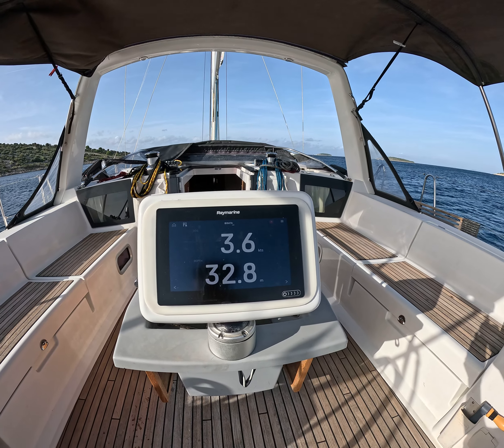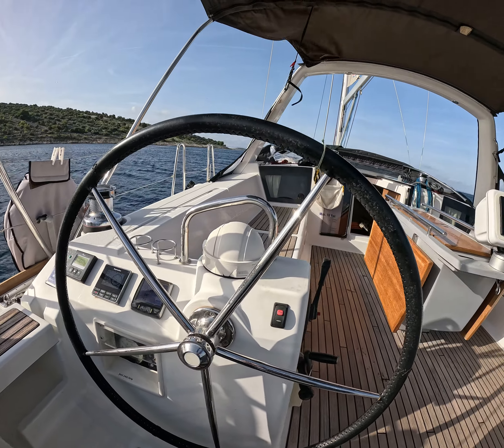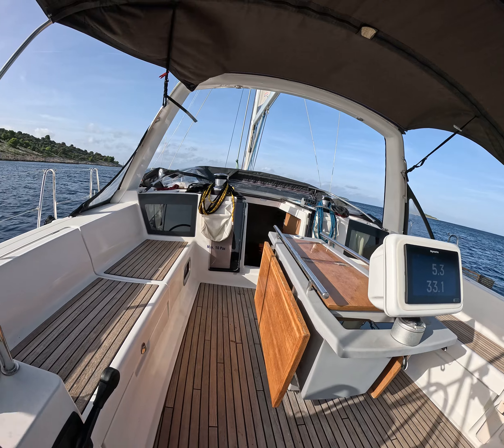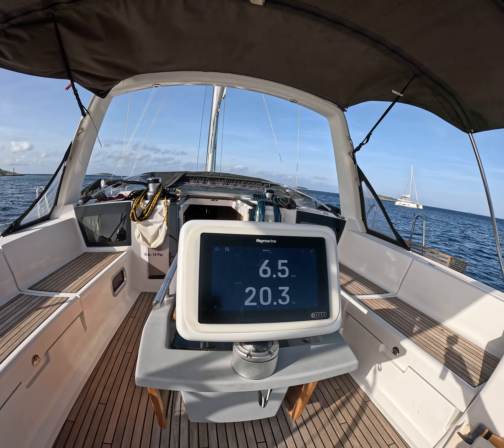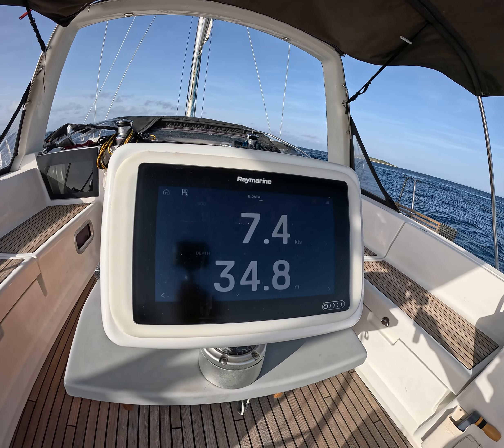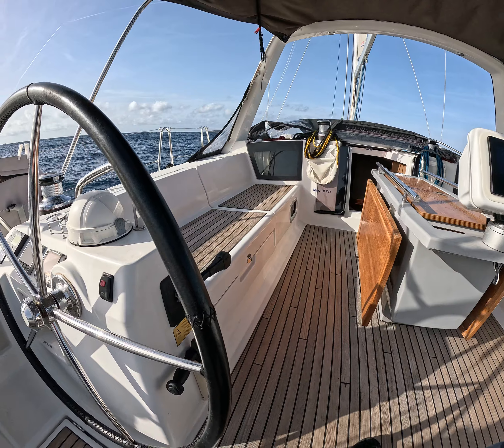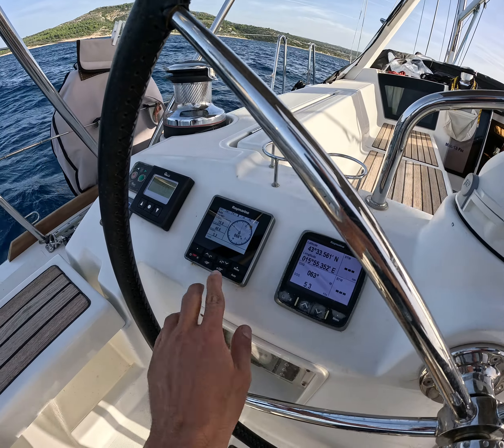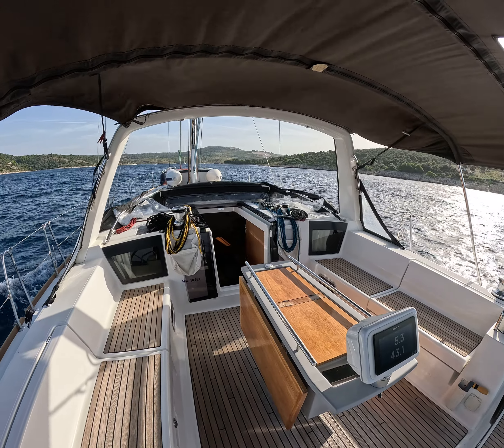BENETEAU OCEANIS 45 ON SALE! SEA TRAIL (Engine perfomance, autopilot hold)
Beneteau Oceanis 45 ON SALE!!!
Year of build: 2014
SEA TRAIL (Engine perfomance, autopilot hold)
CLICK ON "SALES"